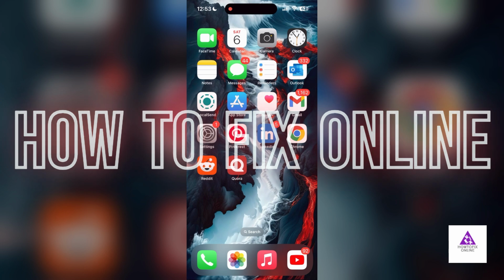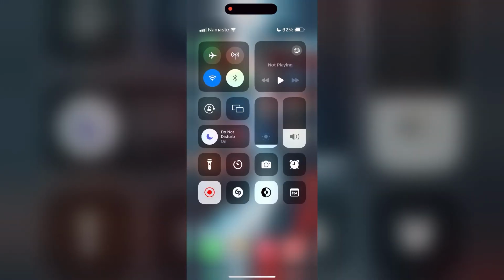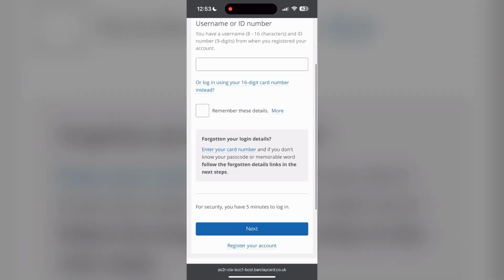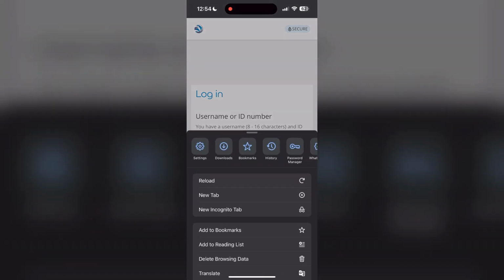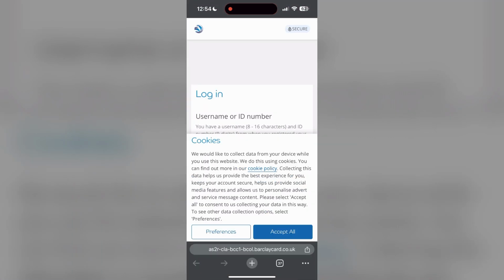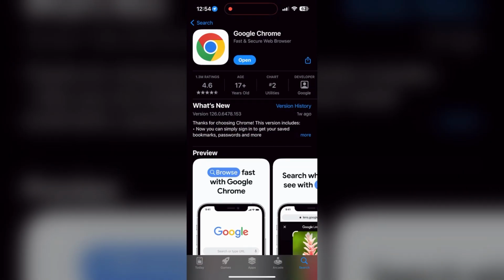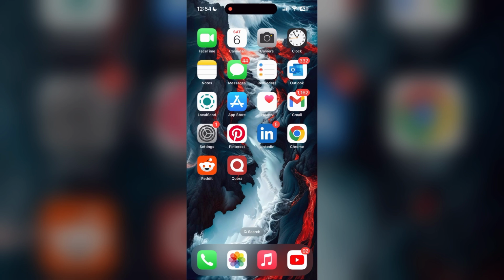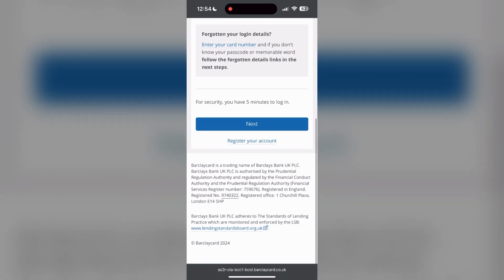How to Fix Barclay Card Account Login Not Working 2024?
Welcome to our guide on how to fix Barclaycard account login issues! If you're having trouble logging into your Barclaycard account, don't worry—we're here to help you troubleshoot and resolve the problem.

Jn this video, we'll walk you through several troubleshooting steps to resolve login issues with your Barclaycard account. Whether you're encountering incorrect login credentials, account verification problems, or other issues, follow along as we provide solutions to get you back on track.

Let's get started and ensure you can access your Barclaycard account smoothly!